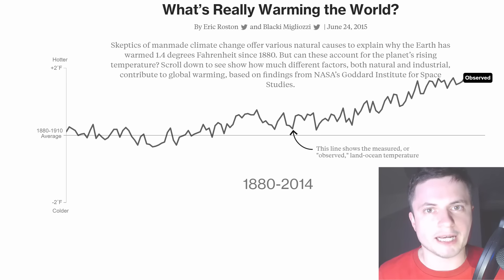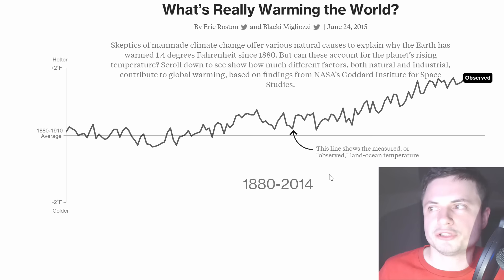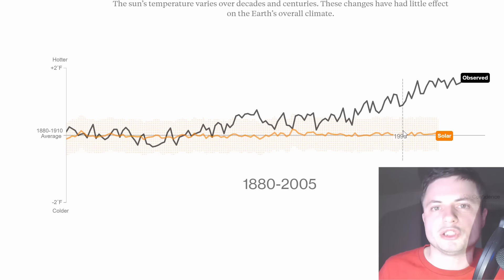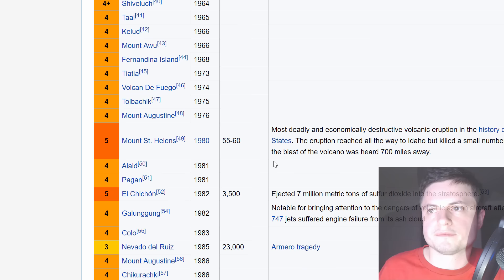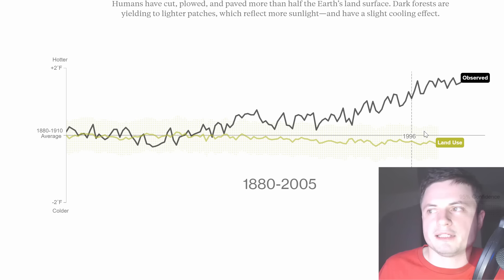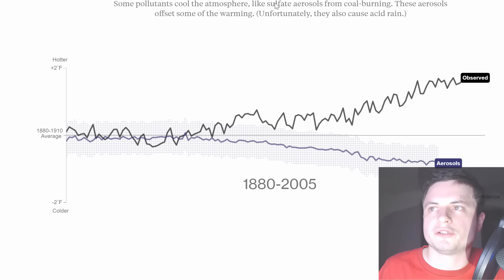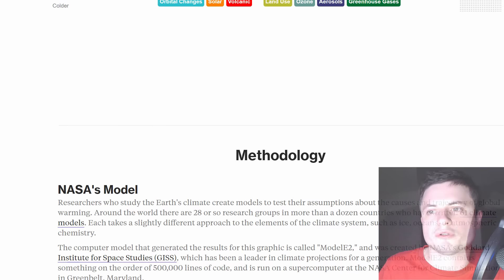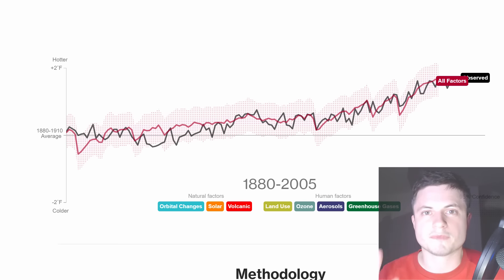This Analysis Shows Us What Really Causes Global Warming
In this video, we will talk about the difference between CO2 and other factors that may cause the global climate change.